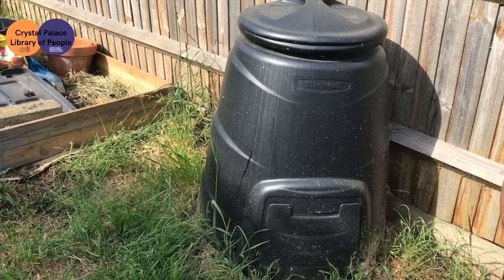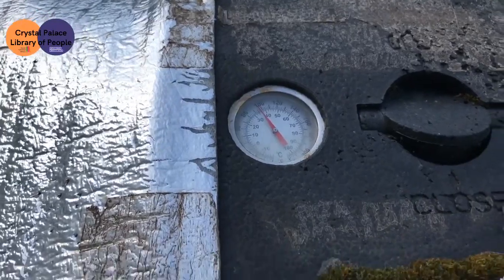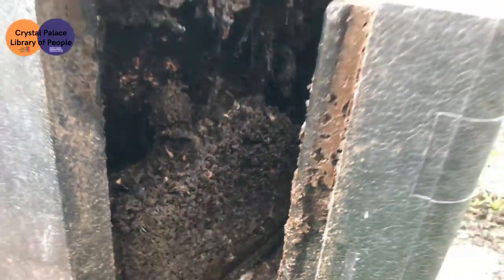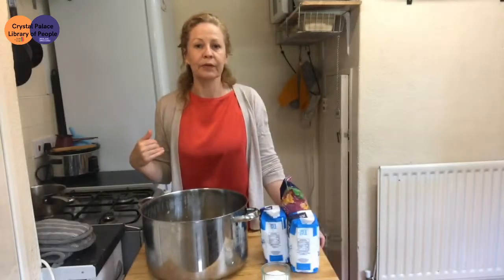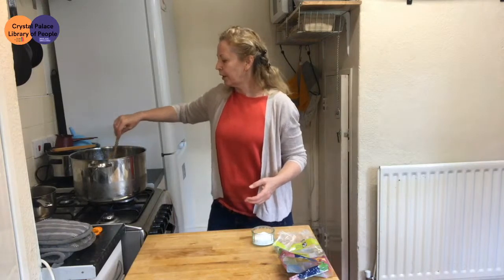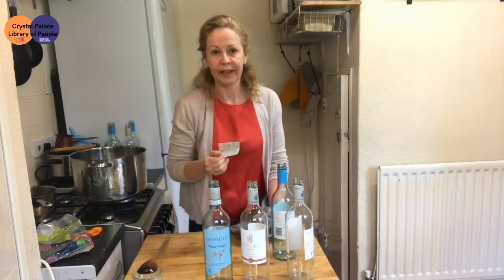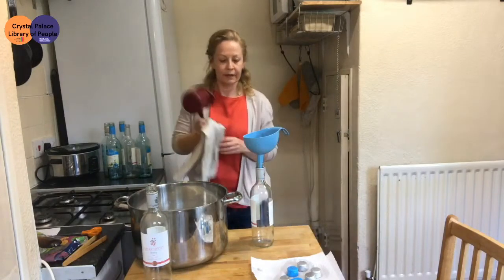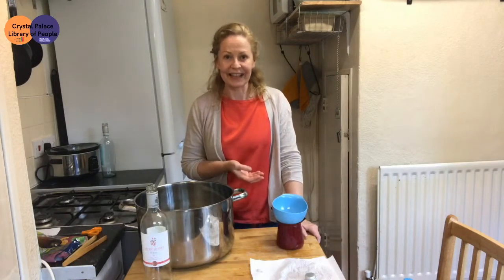The Edible Garden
Today we cover composing and making Elderflower Cordial.